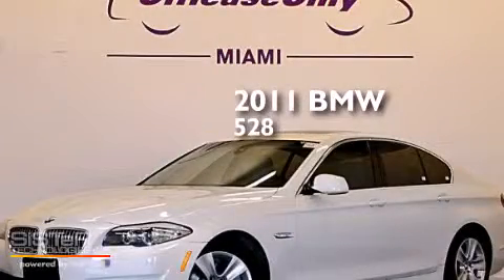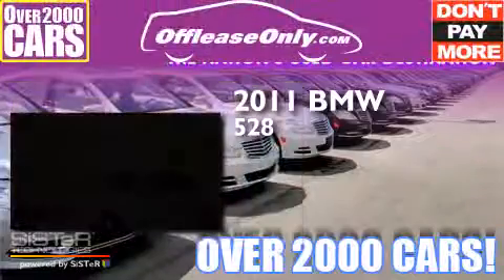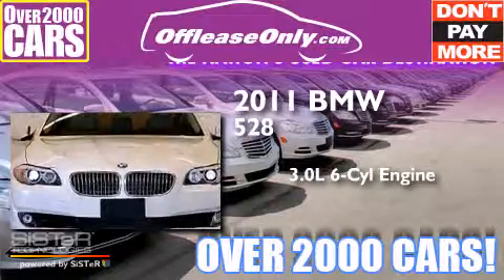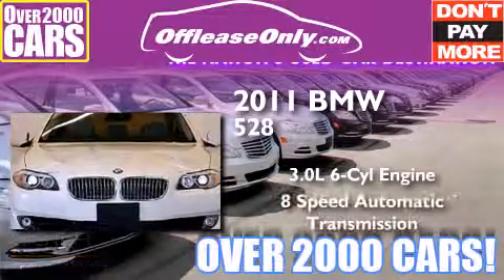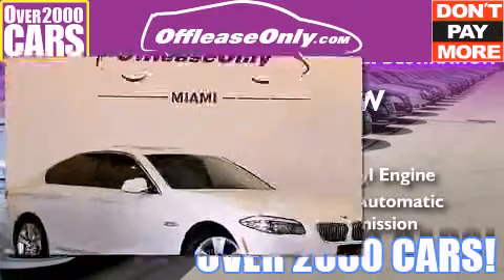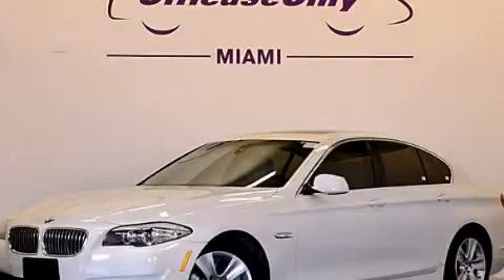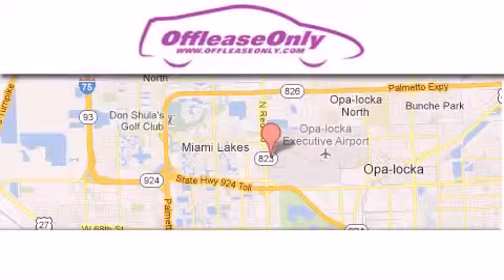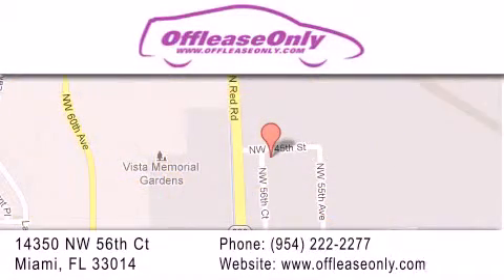2011 BMW 528i Hollywood FL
We have been honored to serve the Miami FL area , we promise that your experience at our dealership will exceed your expectations ! Year : 2011 Make : BMW Model : 528i Engine : Gas I6 3.0L/183 Trans . : Automatic Exterior : Alpine White Miles : 45,017 Interior : Veneto Beige Stock : 64767 OffLeaseOnly Miami 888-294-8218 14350 NW 56th Ct.